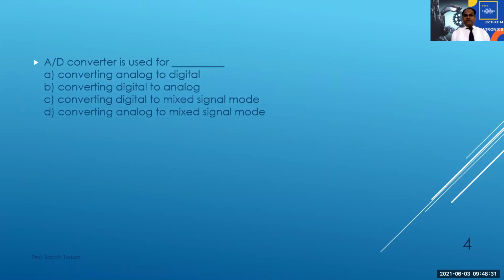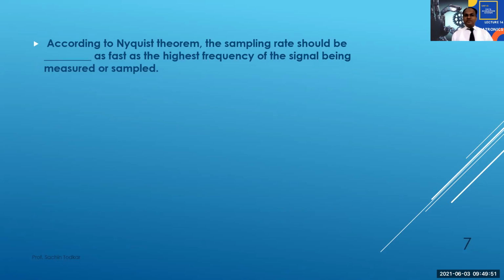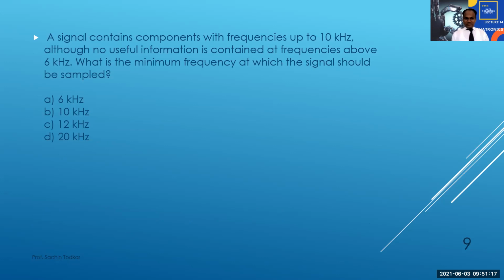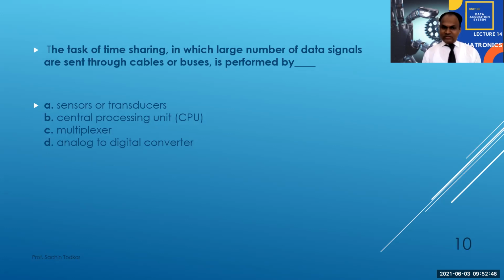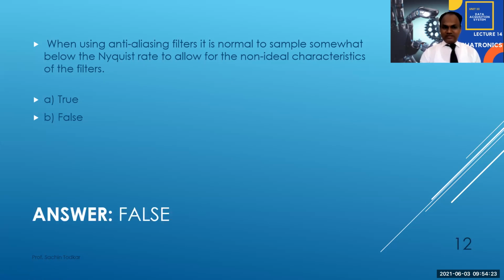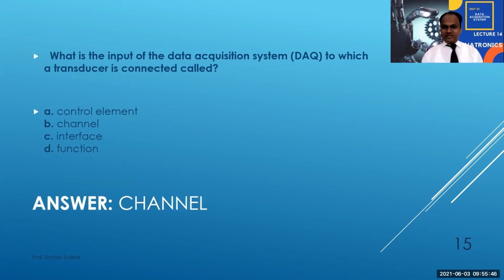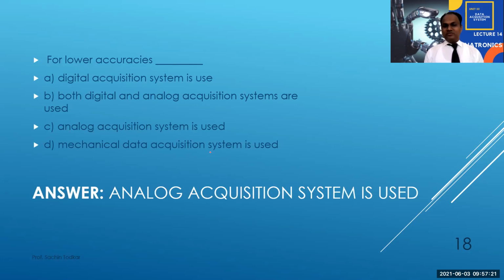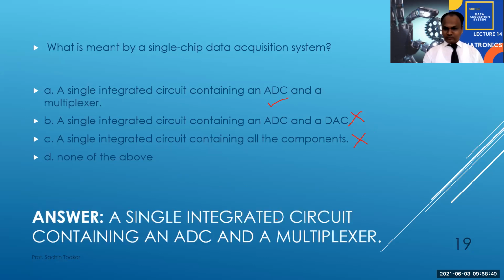MTRX-Lecture 14 Multiple Choice Questions on DAQ